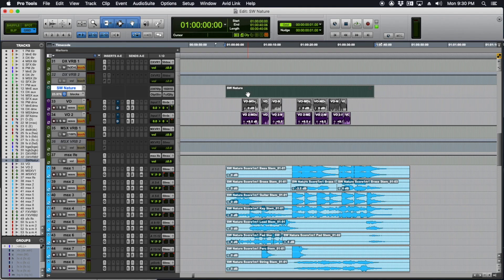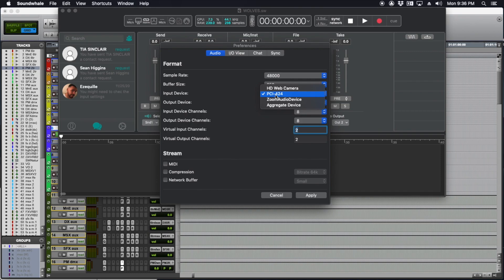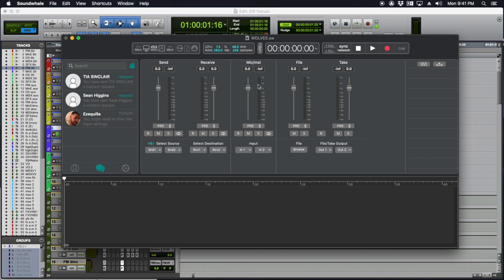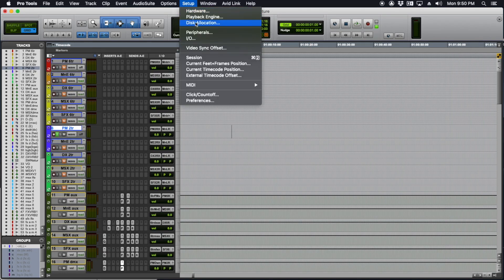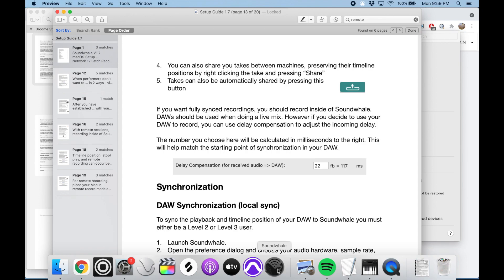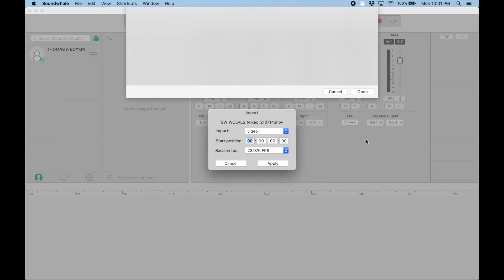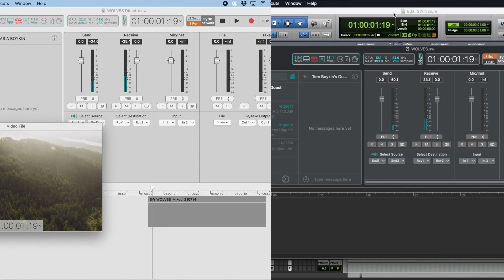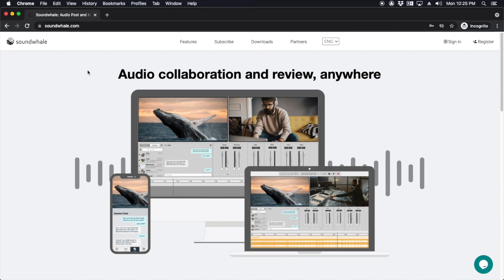Remote Mix Review using Soundwhale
This video shows how to conduct remote mix reviews with picture using Soundwhale v1.7 for macOS.